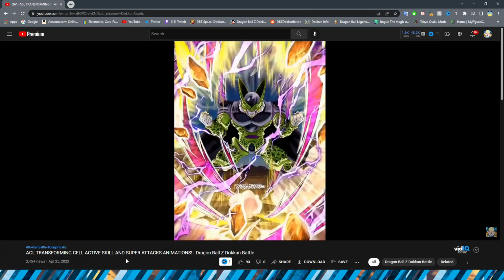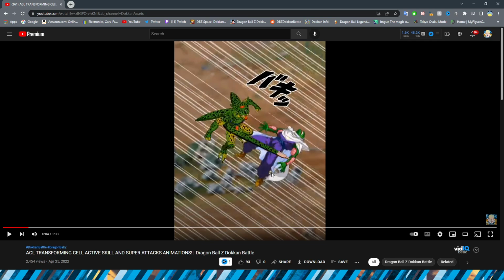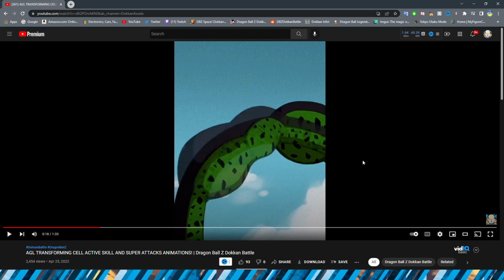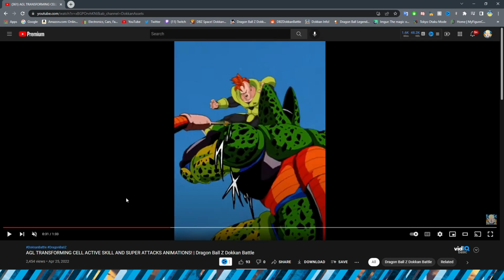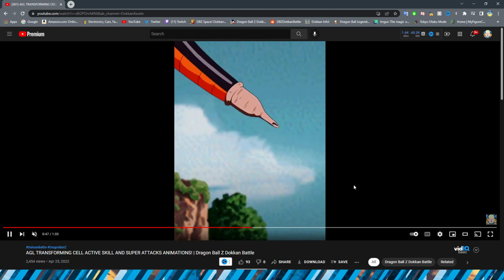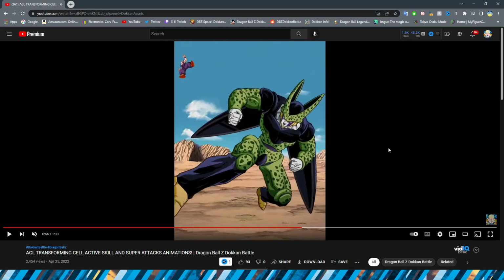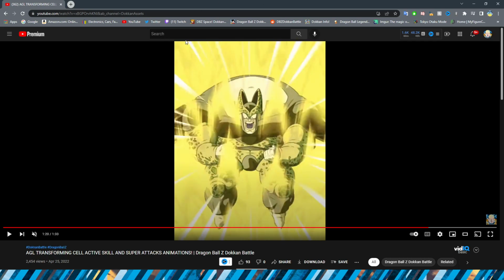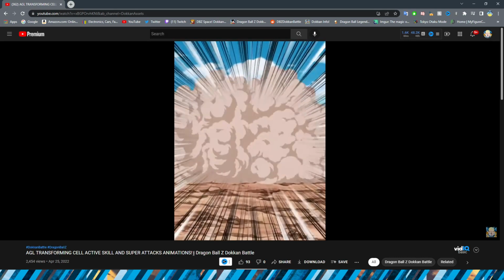NOT PERFECT? AGL TRANSFORMING CELL PERFECT FORM SA ANIMATION ANALYSIS | Dragon Ball Z Dokkan Battle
AGHHHHHH!!

Credits